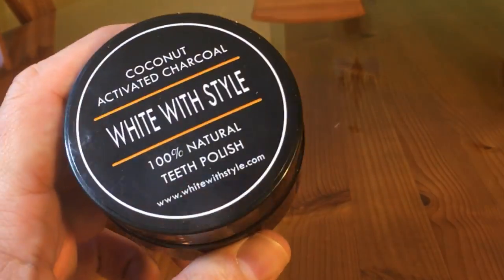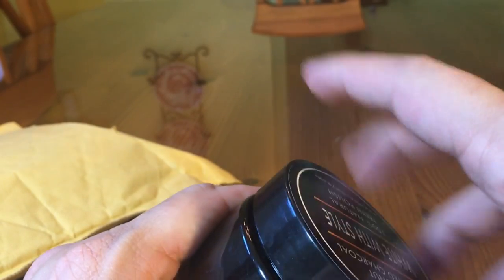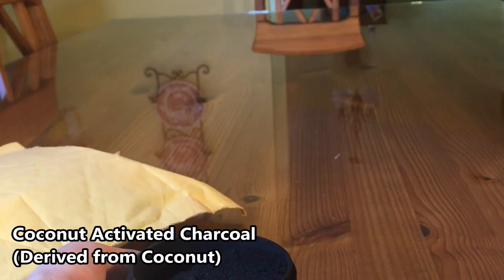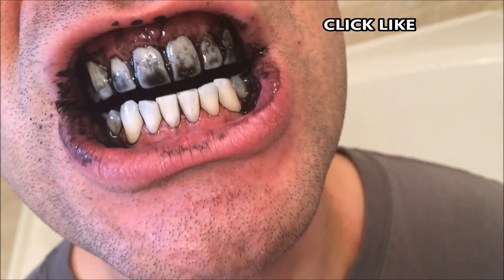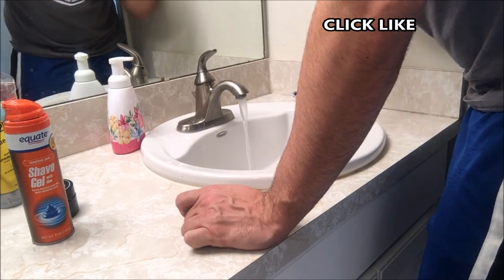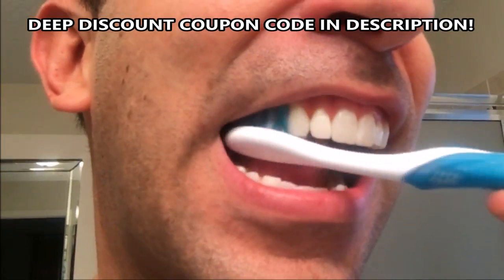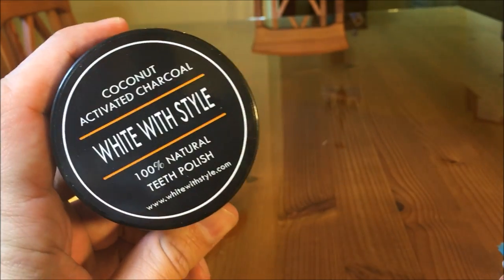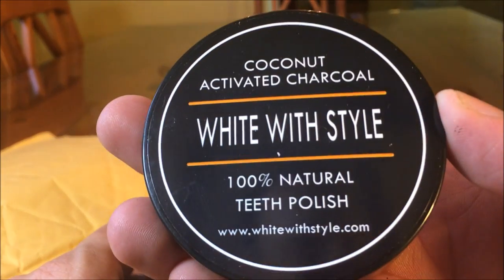Nasty Teeth Vs White With Style! Would You Try It?